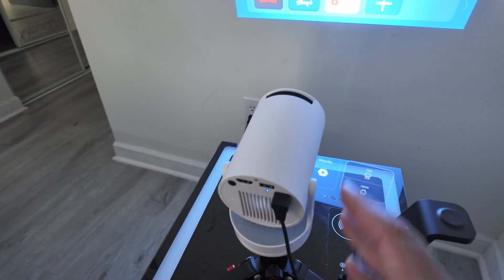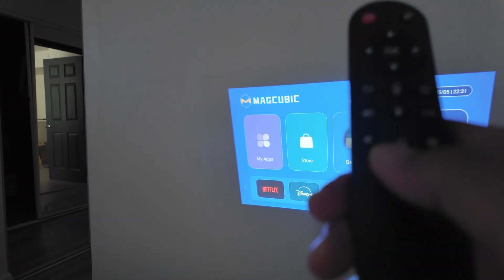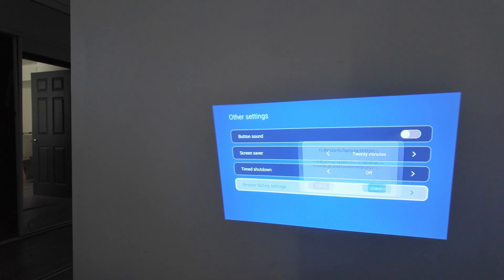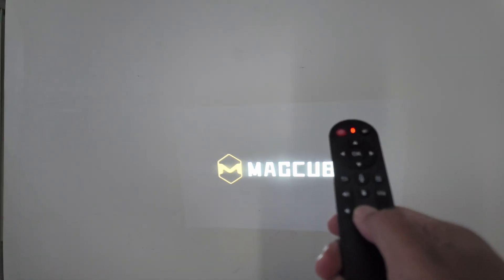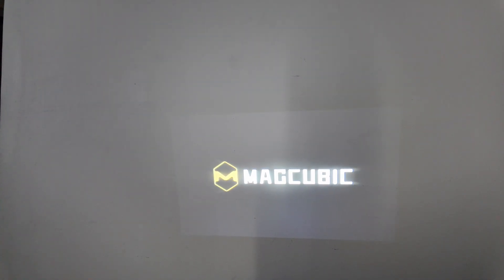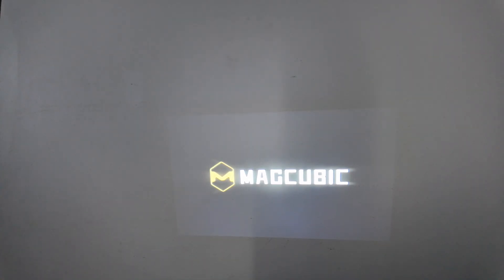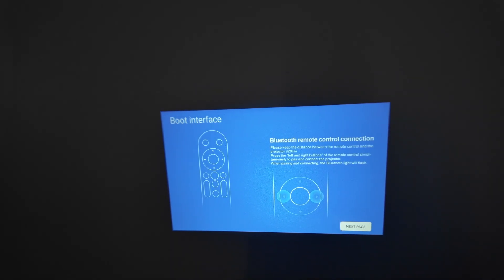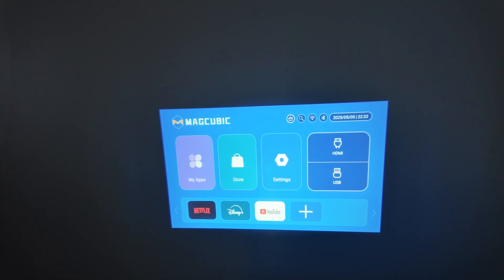How to Factory Reset HY300 Projector - EASY & FAST!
Learn how to factory reset HY300 projector quickly and easily to fix common issues like black screen, stuck on startup, keystone not working, or WiFi connection problems.

Whether you're dealing with a HY300 smart projector reset without remote, HY300 hard reset, or just need to restore factory settings on your Magcubic HY300 portable projector, we've got you covered!

Video Highlights:

Two simple methods: Press the home key during restart (1-2 times per second until the circle appears) or go through settings - other settings - restore to factory default.

What happens after reset: Lose WiFi passwords and custom configurations, reinstall added apps, but pre-installed ones like Netflix and YouTube stay.
Bonus tips: HY300 projector troubleshooting, setup after reset, and avoiding common errors like screen problems or firmware glitches.

Timestamps:
0:01 - Intro to HY300 Factory Reset
0:30 - Method 1: Home Key Press During Restart
2:00 - Method 2: Via Settings Menu
3:30 - What to Expect After Reset (WiFi, Apps, etc.)
4:30 - HY300 Projector Tips & Fixes

If you're searching for "factory reset HY300 projector black screen," "HY300 projector stuck on smart projector screen," "how to reset HY300 projector without showing menu," "HY300 projector keystone correction fix," "HY300 projector manual reset," "Magcubic HY300 reset tutorial," "HY300 projector hard reset step by step," "fix HY300 projector screen problem," "HY300 smart projector factory restore," or "Android projector reset HY300," this guide is for you!

HY300 projector users often face issues like black screen after update, no home screen, or connectivity glitches— this reset solves most! For more on HY300 projector setup, HY300 projector review, connecting phone to HY300 projector, Bluetooth pairing, watching Netflix on HY300, or 4K portable projector tips, check our channel.

projector with USB" or "HY300 projector WiFi not connecting fix."